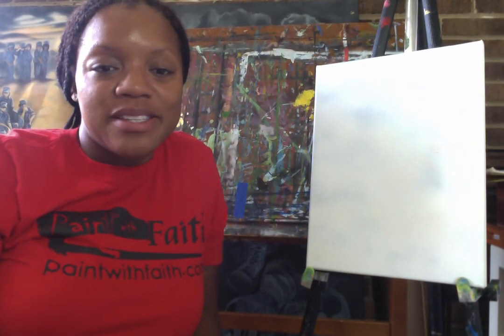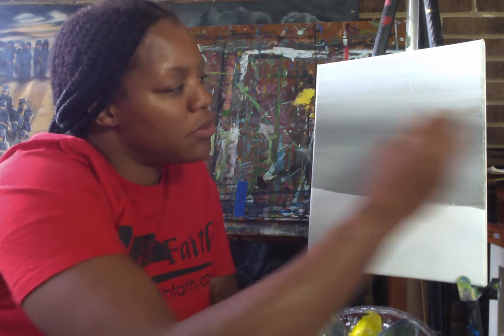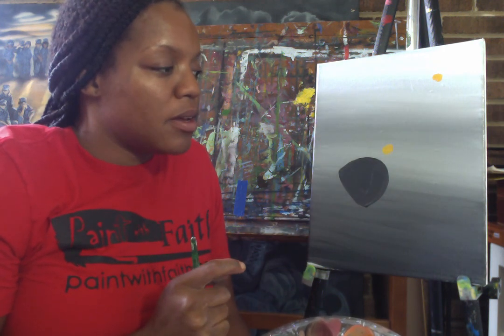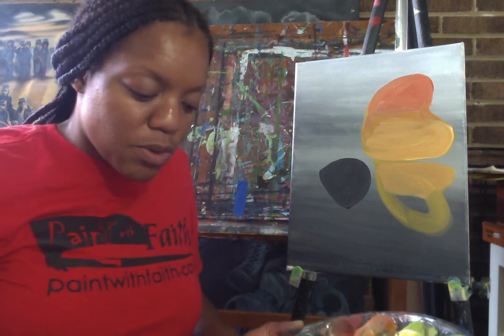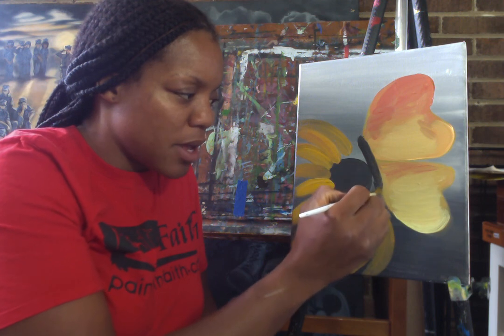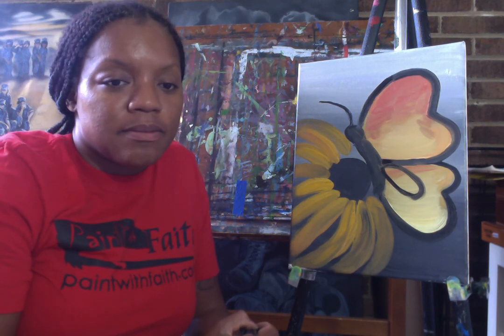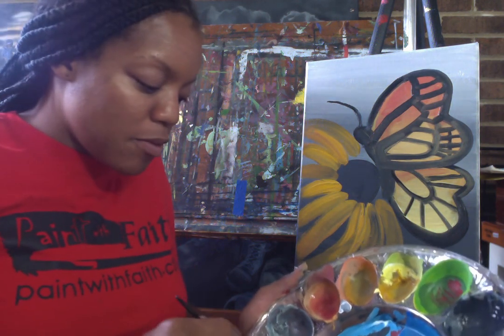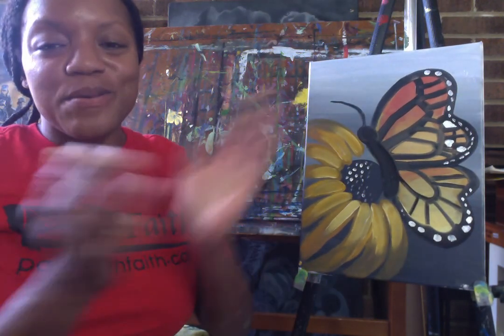Paint with Faith Butterfly with Ida Mae Painting